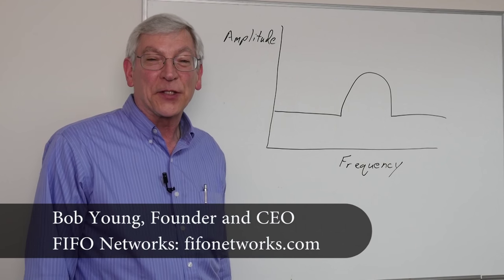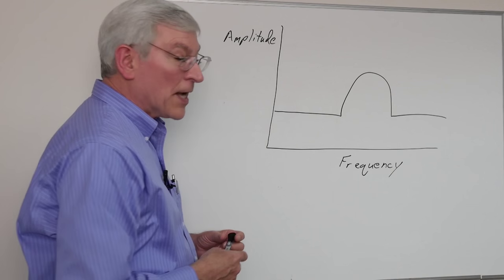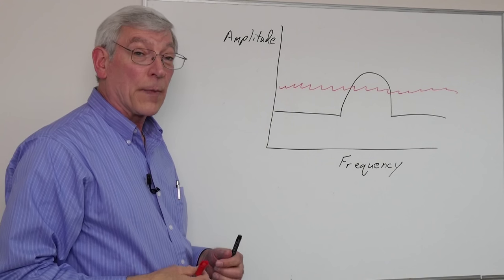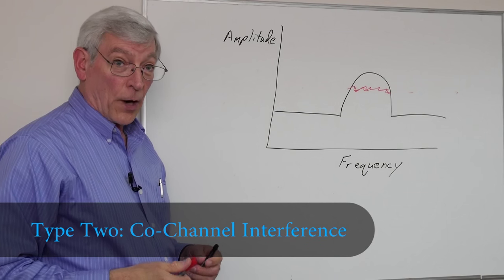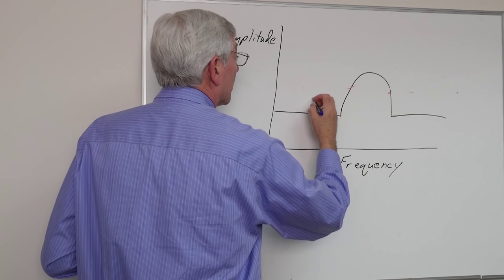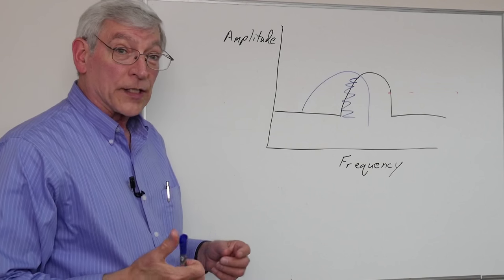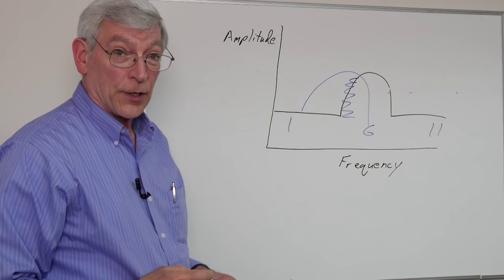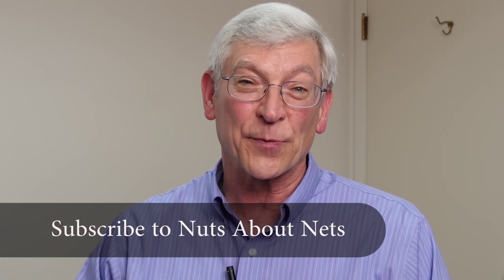What is RF or Wi-Fi Interference? With Bob Young, Founder of FIFO Networks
What is RF Interference? With Bob Young from FIFO Networks by Nuts About Nets

Video Transcript:
I'm Bob Young here with Nuts About Nets to answer the question, "What is RF Interference?"

I've got an example here for you on the board that we're going to start with. This is part of a spectrum analyzer display. We've got amplitude on the vertical axis, frequency on the horizontal axis. And I happen to be showing channel six in the middle of the Wi-Fi or 802.11 spectrum. Everything looks good the way it is, but now if we have some sort of interference, that means we have RF energy that will show up on the spectrum analyzer display that is not part of our channel six information.

So if we have interference from a microwave, for example, that will be broadband interference and might go all the way across the band like this. And where that interference intersects with the channel six data we might have trouble distinguishing our ones and our zeros and we might lose our valuable information in channel six. So that's broadband interference.

Other types of interference we might come into contact with is interference that's only within our band of interest. This is co-channel interference. Co-channel interference is undesired RF information within the receiver band. So that will cause the same thing: the loss of ability for the receiver to decode the ones and zeros of our real information stream.

Now there is another kind of interference that bears mention, and that's adjacent channel interference. There's some overlap in the channels in the 802.11 spectrum. And so we may find that if the wrong channels are used, we have some, the upper frequency of one channel overlaps the lower frequency of the other channel. And that will be adjacent channel interference. It'll cause problems with part of the signal and will lose some of the ones and zeros in your information.

That's why it's important with 802.11 Wi-Fi systems to only use channels one, six, and 11 wherever possible. These channels have no adjacent channel interference with each other. Channel five always interferes with channel six. But one and six are far enough apart that we don't have adjacent channel interference.

So to summarize, we've got three kinds of interference: broadband interference, co-channel interference, and adjacent channel interference. Different devices will produce those different kinds of interference and to find those and solve problems with them we need an RF spectrum analyzer.

We've got some other videos with helpful information about specific wireless performance issues, I hope you'll check them out.